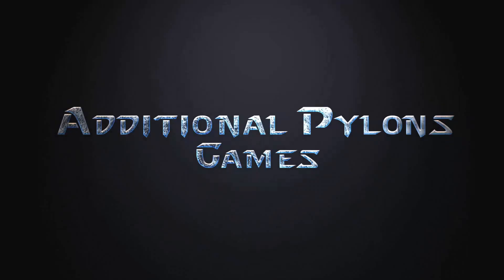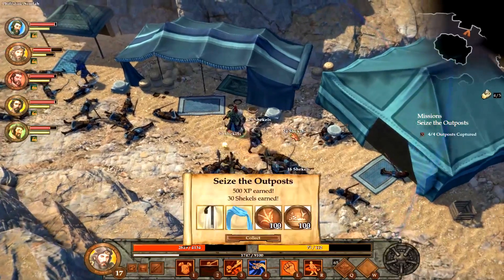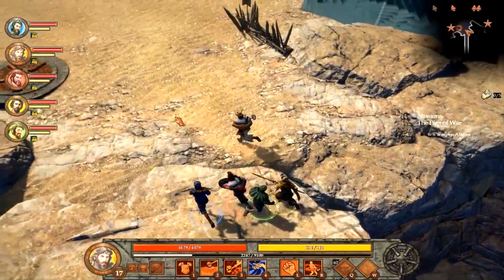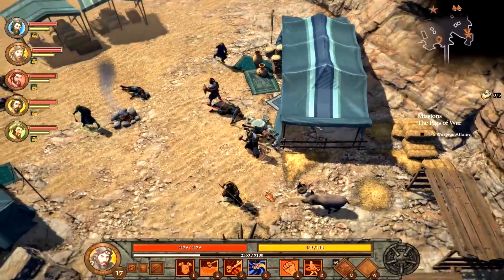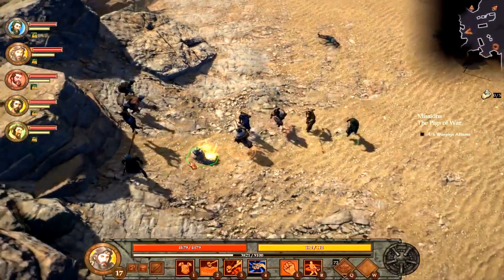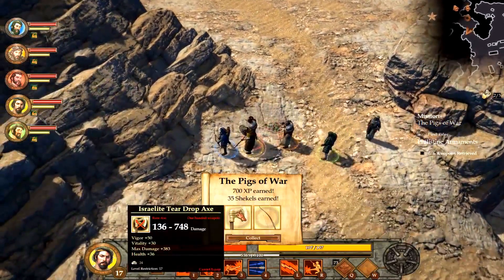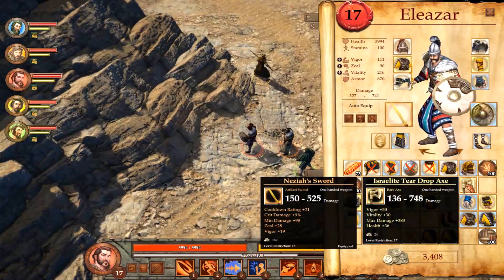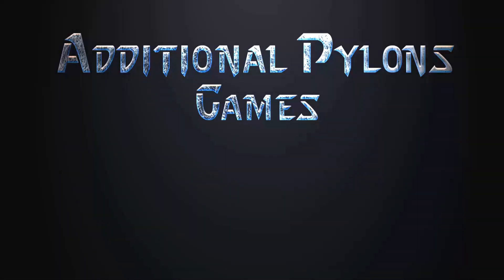🛡 Five: Guardians of David Gameplay Part 17: 5 Guardians of David PC Gameplay (Review/Lets Play) 🛡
Five: Guardians of David Gameplay! Five: Guardians of David Walkthrough and full playthrough, including a Five: Guardians of David review and Five: Guardians of David pc gameplay. This Five: Guardians of David gameplay PC is completed blind, with no prior experience playing Five: Guardians of David. You can find Five: Guardians of David on Steam – it’s a great indie game to pick up! 5 Guardians of David is a great action RPG, so I highly encourage you to give it a try! Pick up 5 Guardians of David today! With satisfying combat, a unique setting, and excellent production value from an indie video game studio, it’s well worth the few bucks!